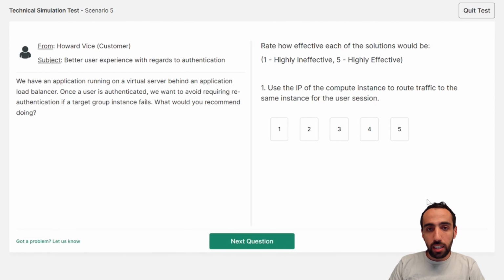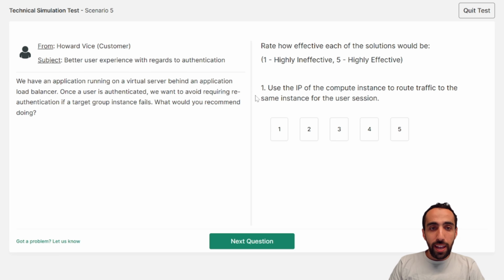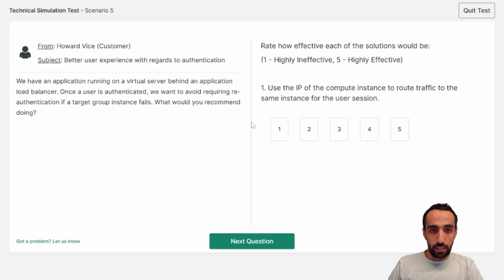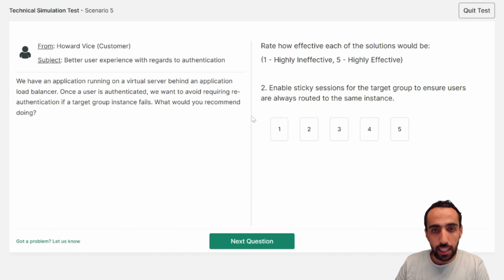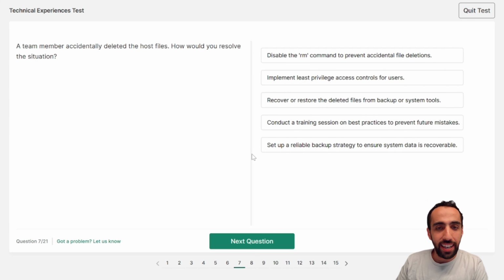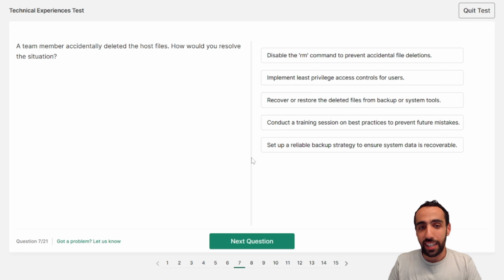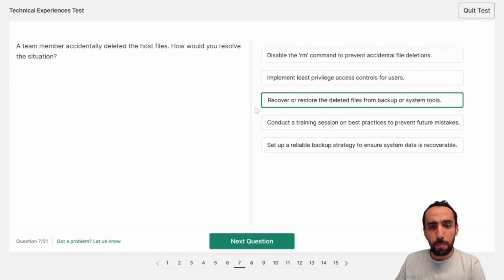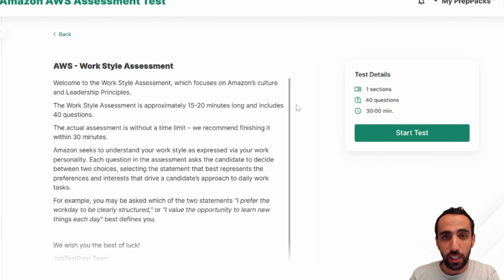Master Your Amazon AWS Online Assessment: Practice for Architect, TAM & Engineer Roles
Amazon AWS roles, such as Solution Architect, Technical Account Manager (TAM), and Support Engineer, come with a unique hiring assessment that can be challenging to navigate. In this video, I break down the AWS assessment process step by step, showing you exactly what to expect and how to prepare.

From behavioral and technical simulations to the work style personality test, this guide will help you master the skills and mindset Amazon looks for — and give you the confidence to ace your upcoming assessment.

What You’ll Learn:
✅ Key differences between Solution Architect, TAM, and Support Engineer assessments
✅ Behavioral vs. Technical Simulation tests explained with examples
✅ How Amazon Leadership Principles show up in AWS assessments
✅ Common technical multiple-choice questions & strategies
✅ The Work Style personality assessment and how to approach it
✅ How to practice effectively with realistic prep tools

Chapters
0:00 Introduction
1:07 Technical Simulation Question
03:30 Technical Experience Question
04:25 Work Style Assessment
04:56 Final Tips & AWS Prep Resources

Ready to land your dream job at Amazon? and ace your hiring process.